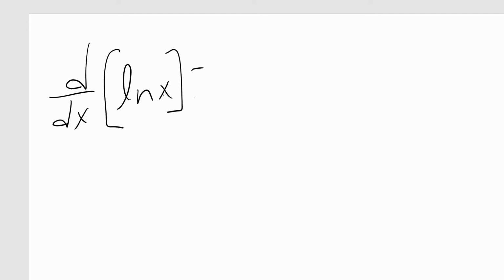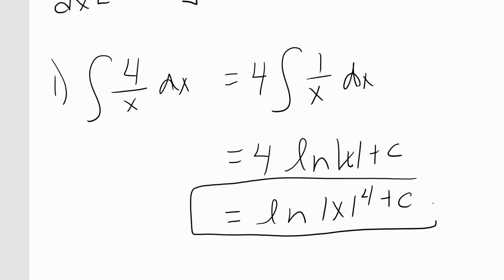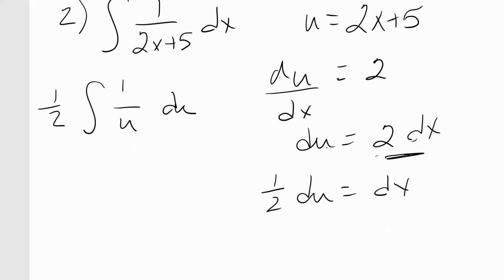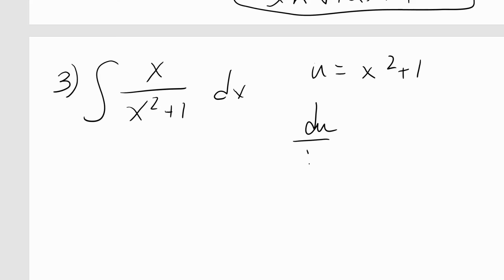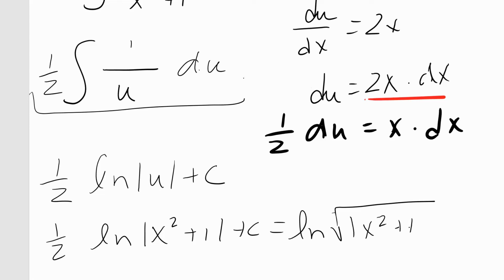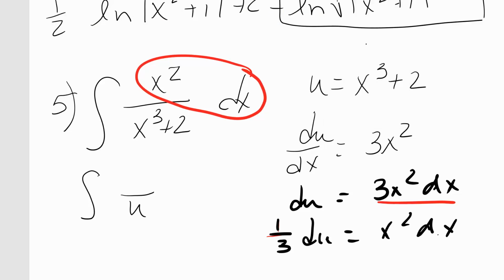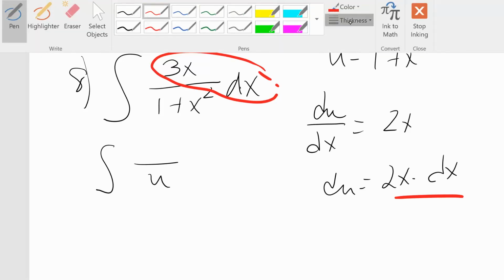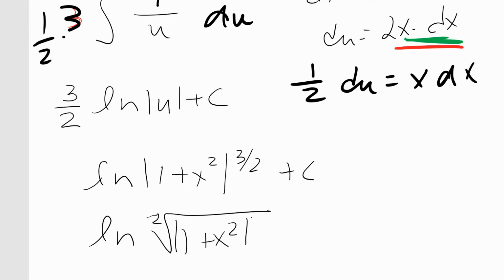calc 5.2 start